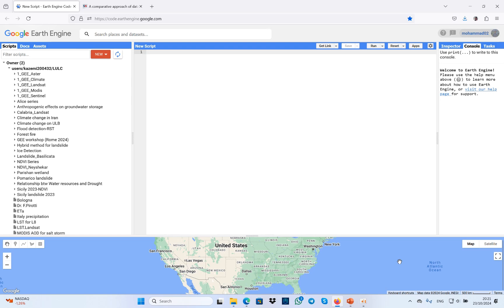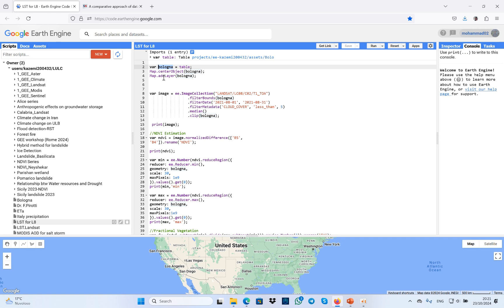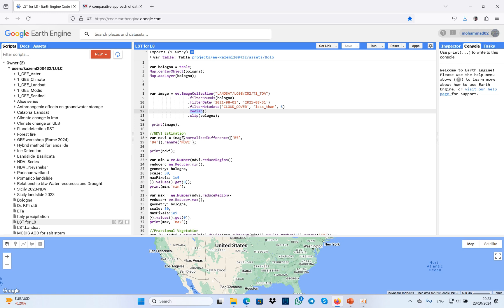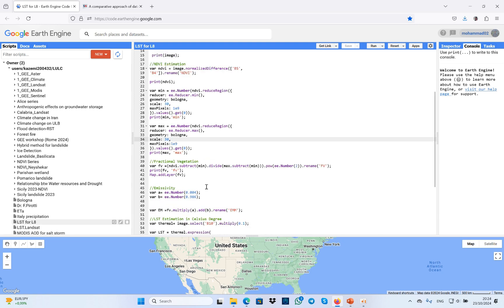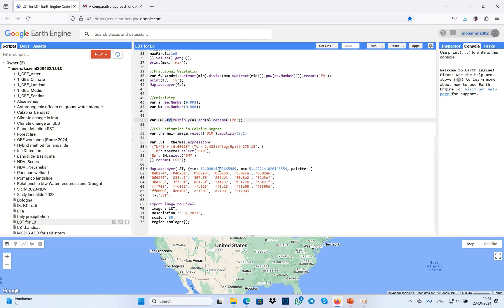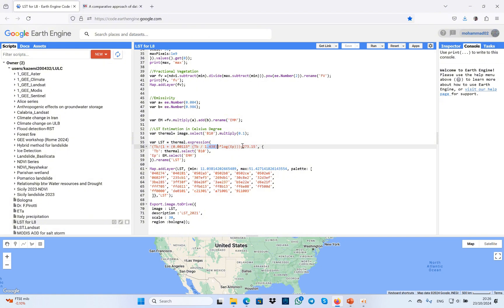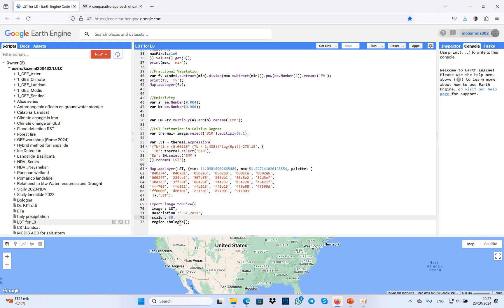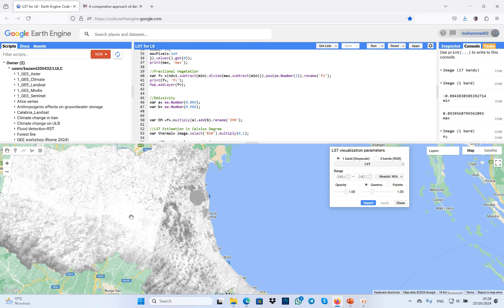Land Surface Temperature (LST) Estimation with Landsat-8 using Google Earth Engine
In this video, you will learn how to estimate land surface temperature based on Landsat-8 data in the Google Earth Engine platform. You also will learn how to calculate NDVI, Emissivity, and Fractional Vegetation using Landsat-8 data.

Summary of the Workflow
1. Import Landsat-8 data in Google Earth Engine.
2. Calculat NDVI using the NIR (Band 5) and Red (Band 4) bands.
3. Calculate Fractional Vegetation (Fv) based on NDVI.
4. Calculate Emissivity (Ɛ) using Fv.
5. Estimate Land Surface Temperature (LST) using thermal bands, TOA radiance, brightness temperature, and emissivity.